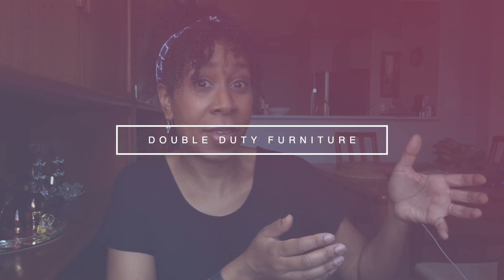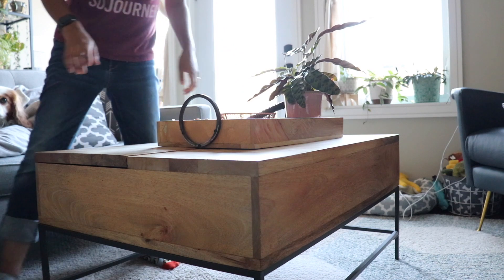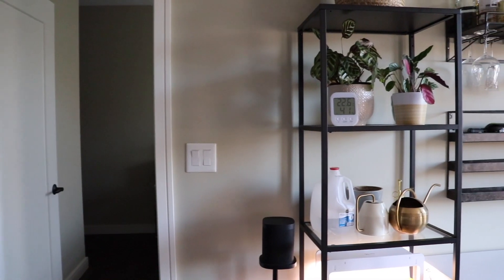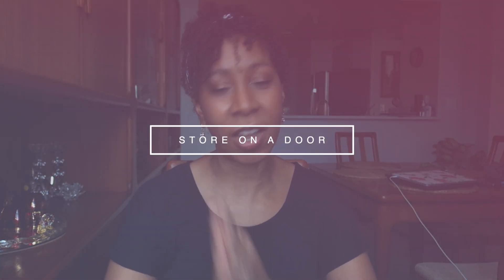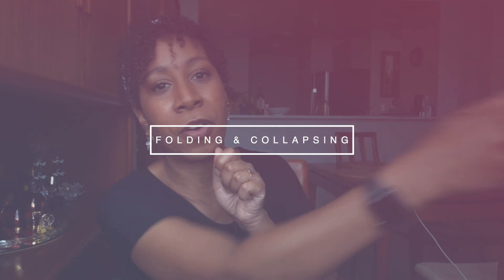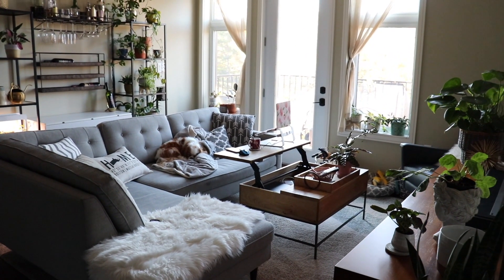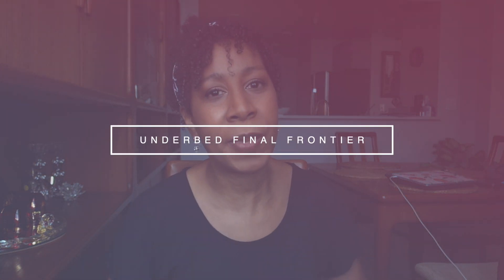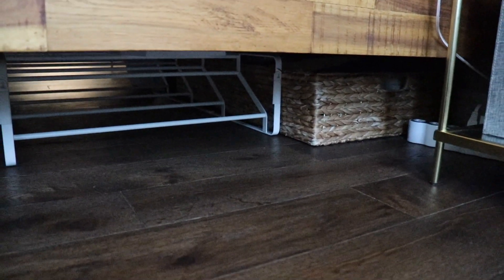10 Storage Secrets for Small Spaces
If you are looking for 10 Storage Secrets for small spaces then this video is for you! Sometimes, you run out of actual places to put things if you live in a small house or apartment. Sometimes, storing items becomes a challenge if you don't have extra rooms or closets, but I have some storage secrets that you need to consider if you are running out of places to put things! I hope you enjoy this storage solutions video!